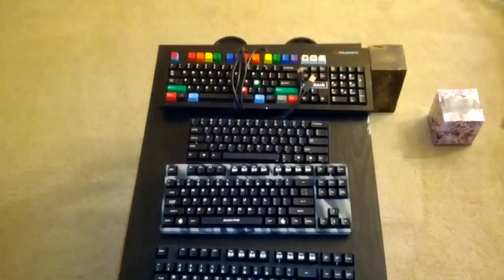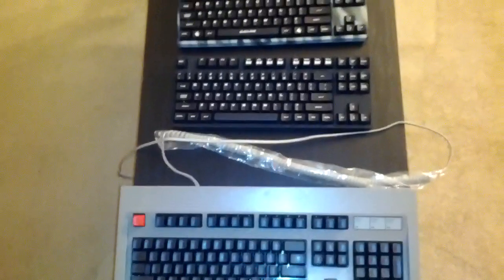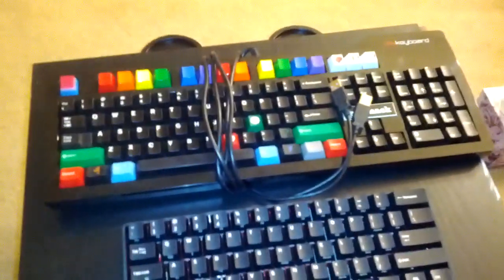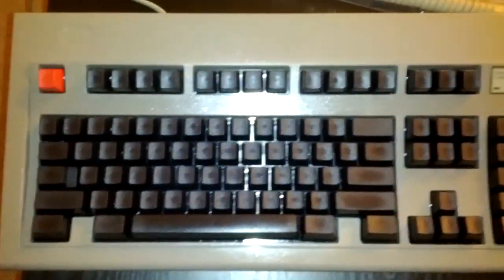Audible Comparison - Cherry MX Blue & Green and Buckling Spring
This is a quick video of an audible comparison between MX Blue switches, MX Green switches, and buckling springs. As you can tell, the way the switches are mounted (PCB vs plate) can make a difference in the sound. Blues do sound similar to Greens, though they are a bit lower in sound. Also, for me personally, being that Greens are heavier and not as likely to be bottomed out as easily, the sound is lessened in that regard. And lastly, buckling springs have a sound of their own.